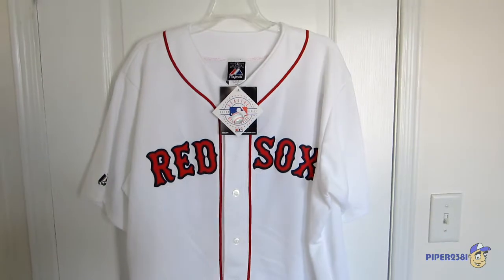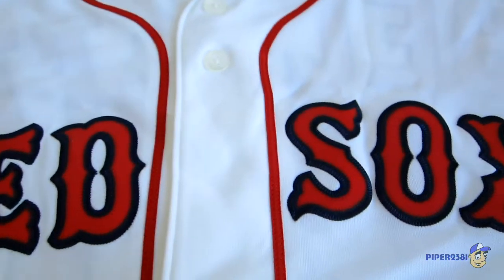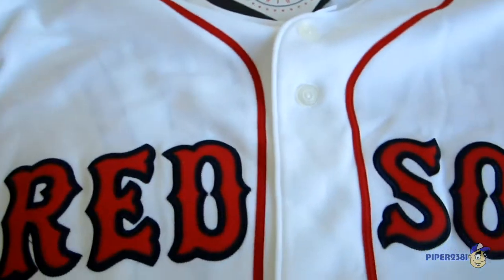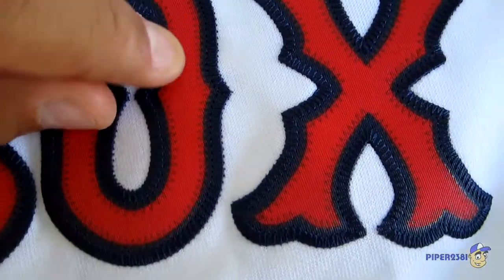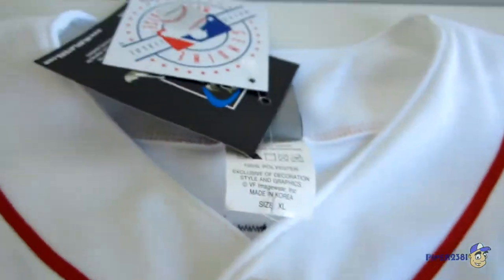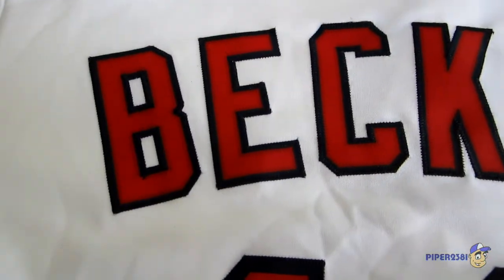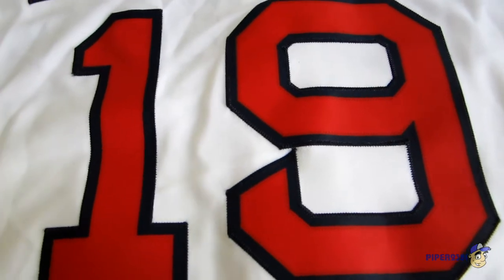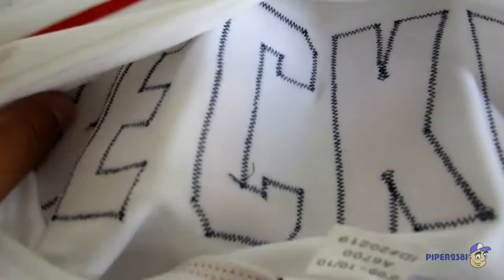Boston Red Sox Beckett Jersey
A video review of my Boston Red Sox jersey of Josh Beckett.  I bought it on clearance after the Red Sox traded him to the Dodgers.  It is a Majestic Replica jersey and I got it in an extra large.